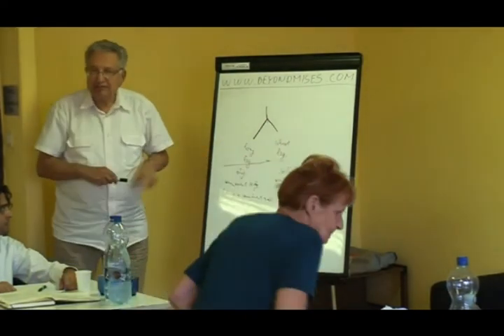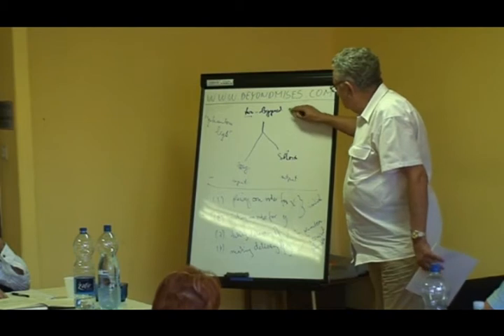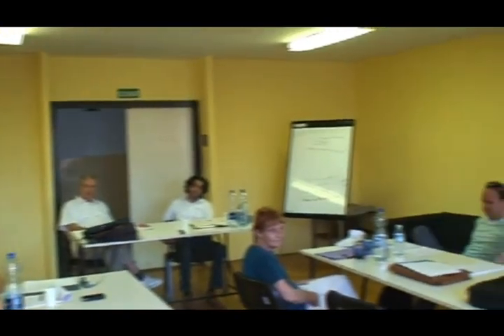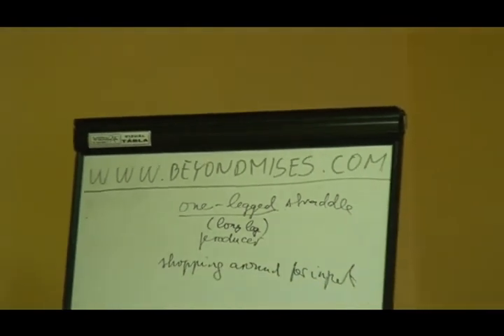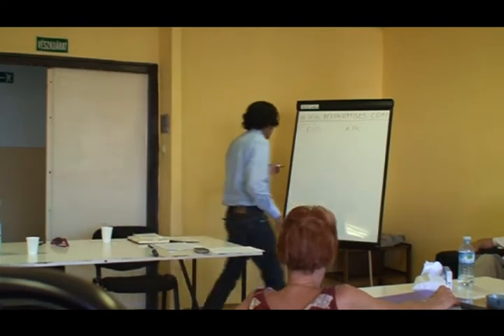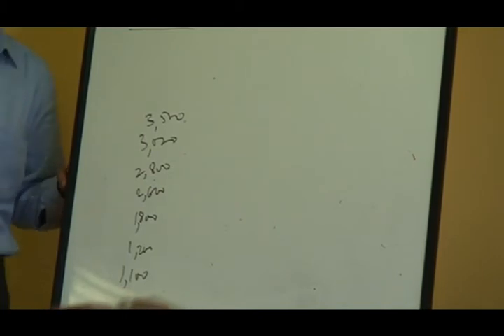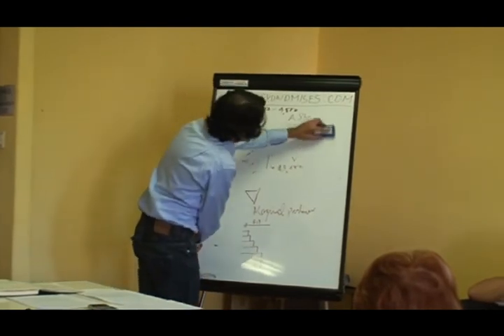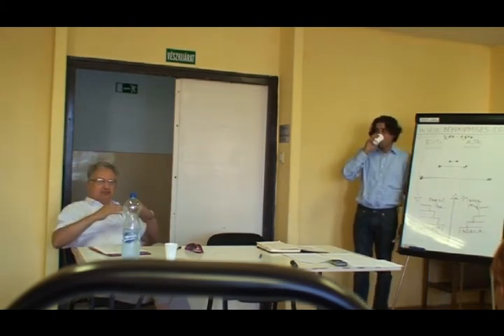Part 4 - Antal Fekete and Sandeep Jaitly - Discussion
Disequilibrium Theory

1932. He graduated from the Loránt Eötvös University of Budapest in mathematics in 1955. He left
Lecture given in August 2010 in Budapest, Hungary

If you like, you can show your appreciation by checking out our sponsor’s website and their services for safe deposit boxes in Switzerland Without them the publication of the video would not have been possible.